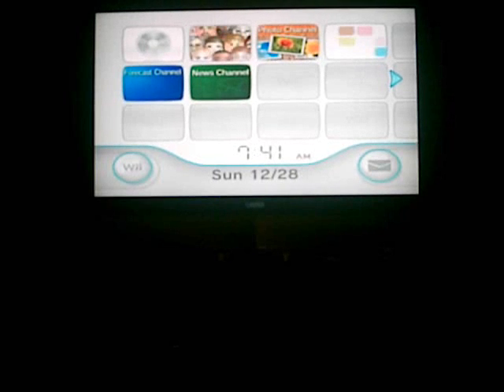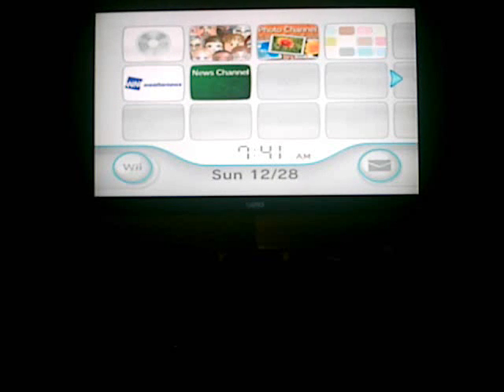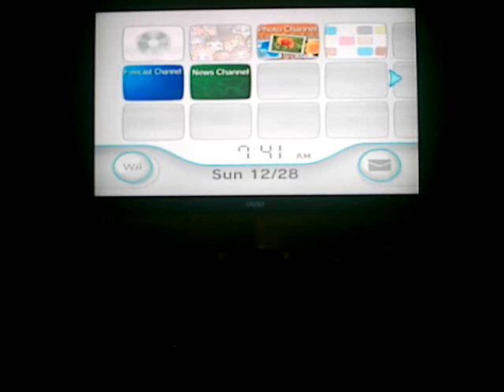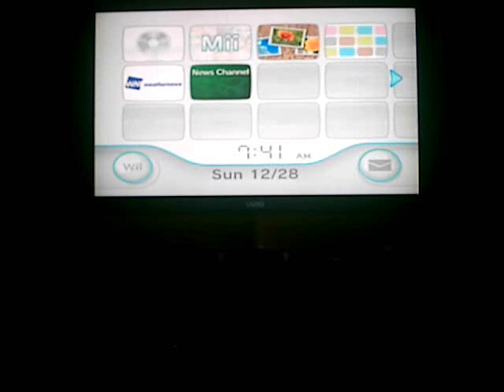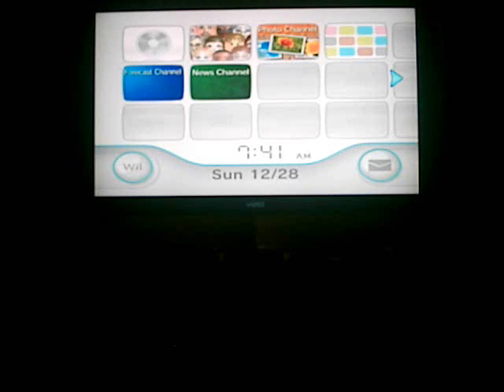candle trick with the wii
Many have heard that the Wii's Sensor Bar does not really sense anything at all but that the remote does all the detection sort of like a monochrome digital camera. What many do not realize is that the Sensor Bar is just two sets of IR LEDs that emit just enough light to be detected by the remote for triangulation.

Knowing this, I decided to do an experiment. I turned out all the lights in my living room and lit two candles about three feet apart beneath my projector screen, seeing as they emit several wavelengths of light, both visible and beyond. Surprisingly it worked atleast as well as Sensor Bar when directly in front of the screen (but worse far to the left or right) because of the combination of increased IR light output and increased distance. Any two IR sources will potentially work in this manner (including two TV/DVD remotes with any buttons held).

 At the beginning of the video, I hold up the pack-in sensor bar to show that it is not plugged into the Wii (since it's tough to tell in the very low light of the room). I then grab the Wii Remote and navigate the menus up Wii